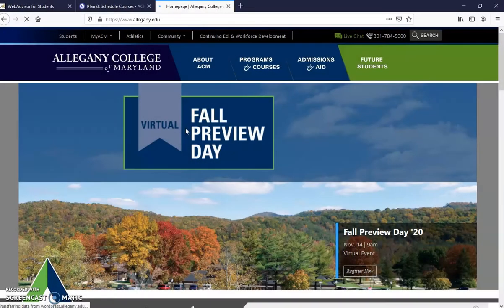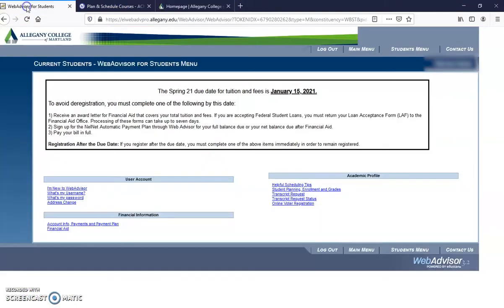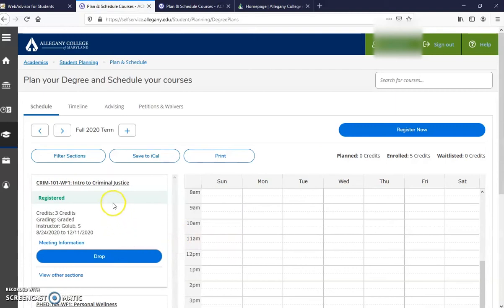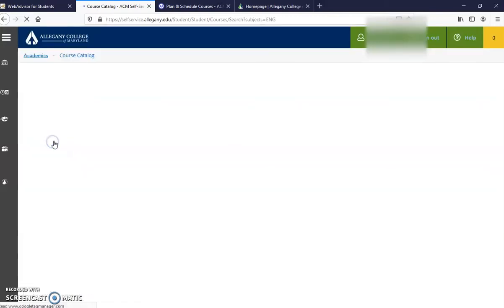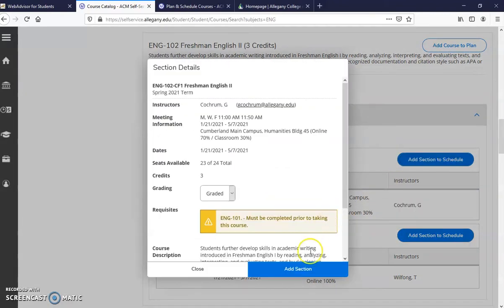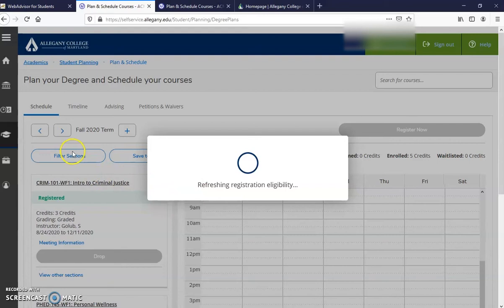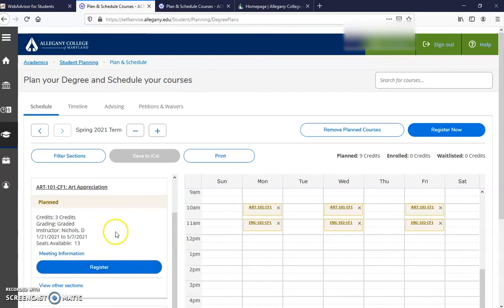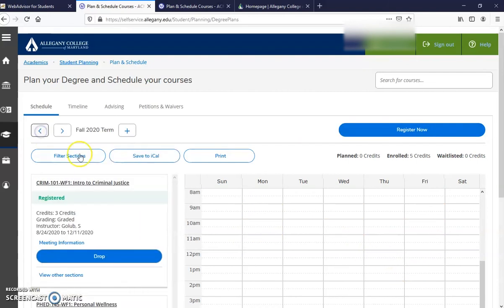Planning & Registering for Courses at ACM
In this video, Beth Nightengale (Veterans Services Coordinator/SCO/Advising Specialist) will explain how students can plan & register for courses in Webadvisor.